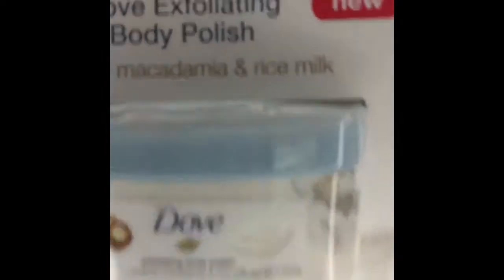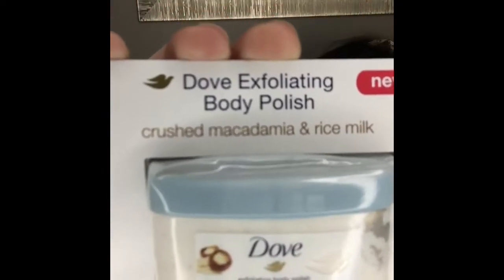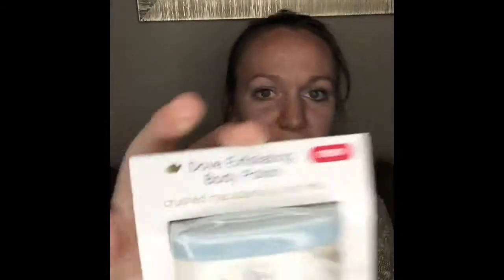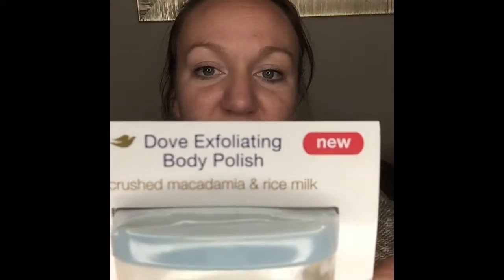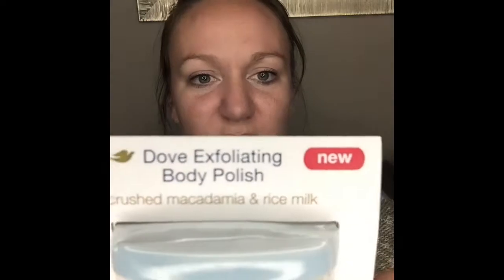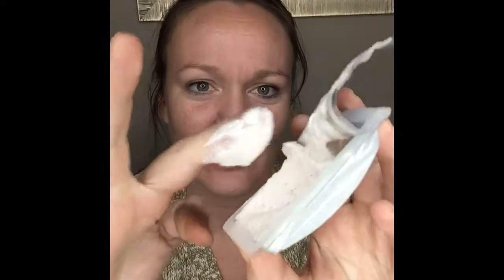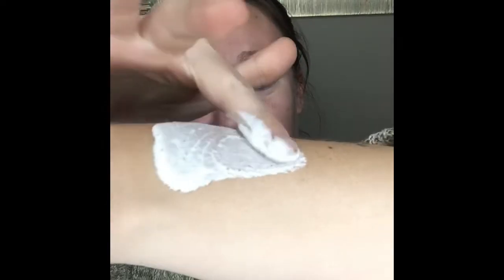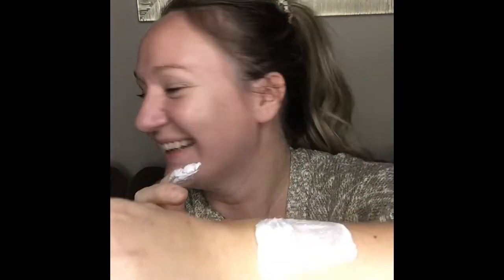NEW Dove Exfoliating Body Polish Review